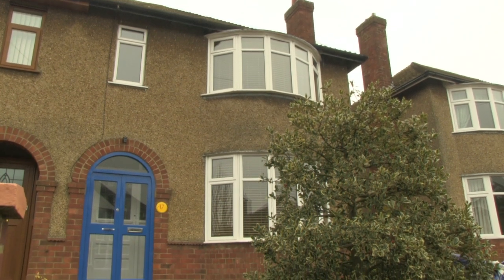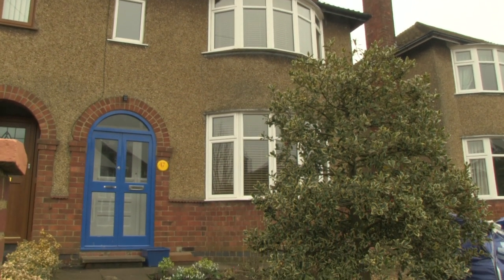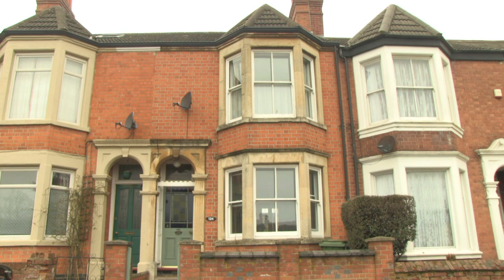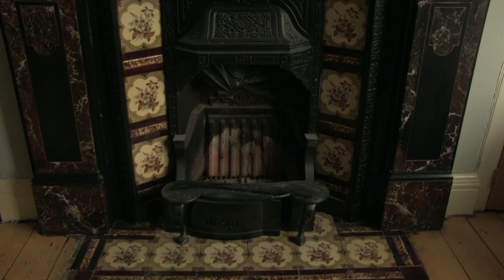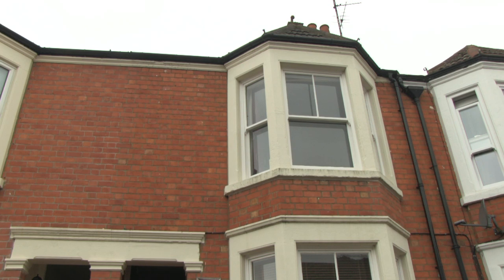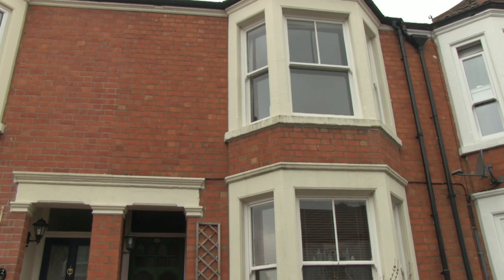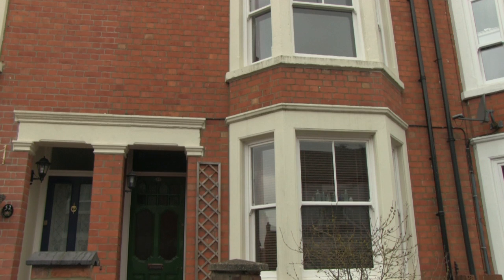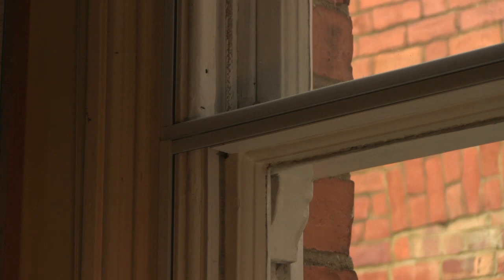Should I Green Deal with it?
Three homeowners explore options for refurbishing their older homes and ask themselves the question "Should I Green Deal with it?"

MARTIN DAVIES
Martin lives in a 1930s semi detached house which is poor in terms of energy efficiency.
He is considering external insulation through the Green Deal. Martin is interested in sustainability and carbon reduction, reducing his energy bill and improving the comfort of his home. He has already installed a wood stove and is having an extension built.
He learned from his Green Deal assessment that he uses less energy than most people, which means that the financial saving won't be as great as the text book example. He is a bit unsure about the interest rate for the Green Deal so might be interested in financing the work by some other route.

ANNETTE PARMAR
Annette lives in a Victorian terrace and she likes the features fireplaces, but not the draughts! She is looking to the Green Deal for resolve three problems:

1)  The baby's bedroom is at the back with two exposed walls and is cold
2)  The exposed floor boards are very draughty
3) The secondary glazing is no longer sealed nor fit for purpose

Three solutions look appropriate - external wall insulation, floor insulation and new secondary glazing. Annette is motivated by rising fuel costs. She has had a Green Deal assessment and found it very helpful. She would be worried about doing solid wall insulation on the inside of the house because of the impact, for example, on the living room. As there is coving and a cupboard in the way she thinks this might be expensive.

SANDRA HAYES
Sandra lives in an Edwardian house, built 1905 with solid walls and original sash windows. She has already installed loft insulation, secondary glazing and a new boiler.
Her Green Deal assessment indicated that solid wall and floor insulation would improve her house. She was please to discover that an ECO grant/subsidy (which is not means tested) may help her have solid wall insulation done.

Energy Saving Trust 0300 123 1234

SuperHomes assisted with the making of this video. SuperHomes are older homes refurbished to reduce carbon emissions by at least 60%. They open to the public in March and September.

The making of this video was supported by local councils with Green Deal Pioneer Places Funding from the Department of Energy & Climate Change.

Lead partners were:
Camden Council
Milton Keynes Council
West Oxfordshire District Council

Funding was awarded to a consortium of Local Authorities led by West Oxfordshire District Council.

The consortia comprises:

a. Aylesbury Vale District Council
b. Buckinghamshire County Council
c. Cherwell District Council
d. Chiltern District Council
e. Cotswold District Council
f. Central Bedfordshire Council
g. London Borough of Ealing
h. South Bucks District Council
i. Three Rivers District Council
j. Watford District Council
k. West Oxfordshire District Council
l. Wycombe District Council
m. Guildford Borough Council
n. Hertsmere Council
o. Luton Borough Council
p. South Oxfordshire District Council
q. Vale of White Horse Council
r. West Berkshire Council

Councils from this consortia are working together to establish Green Deal Together Community Interest Company which is working towards becoming a Green Deal Provider. To find out more see: